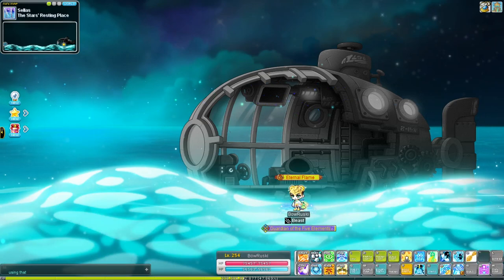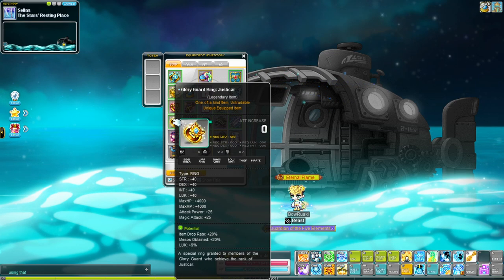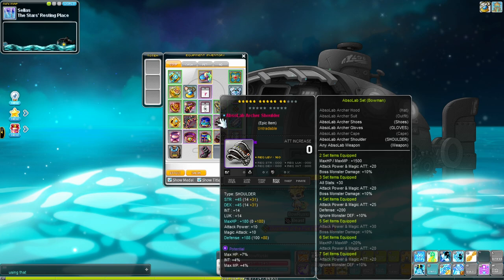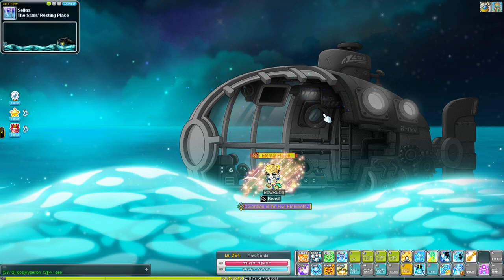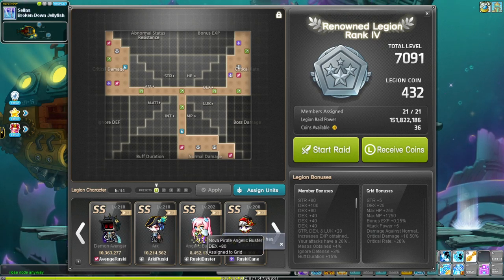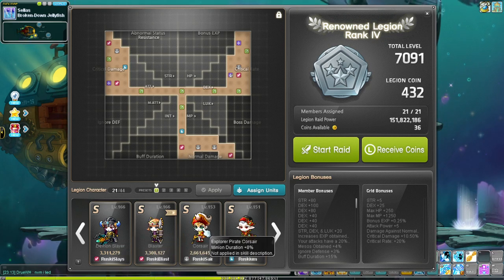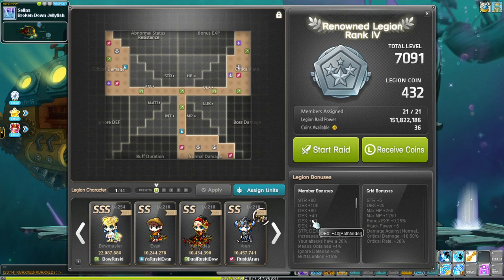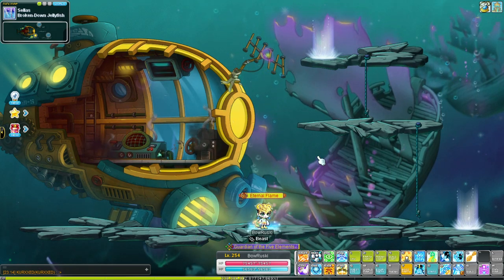30 Days of Hyperion Progression - MapleStory BowRuski Legion Gaming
Yes, I have no life ;)